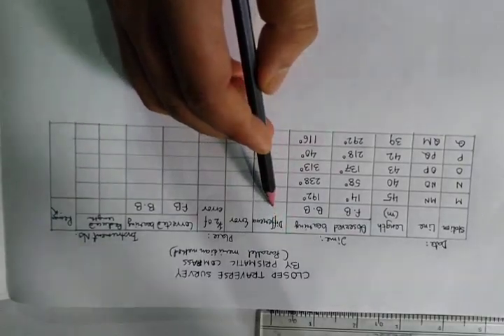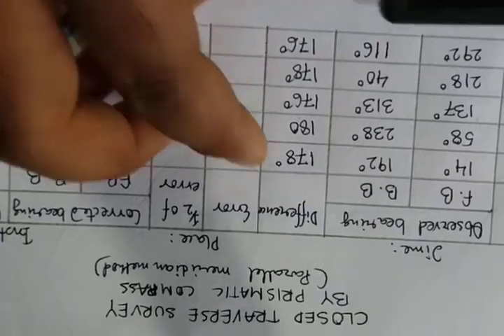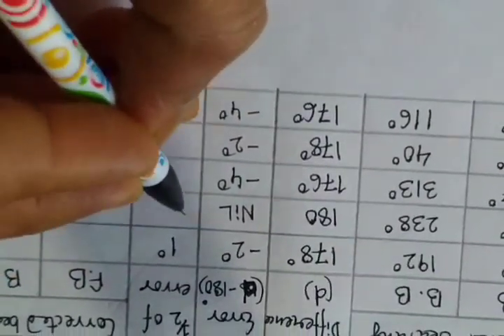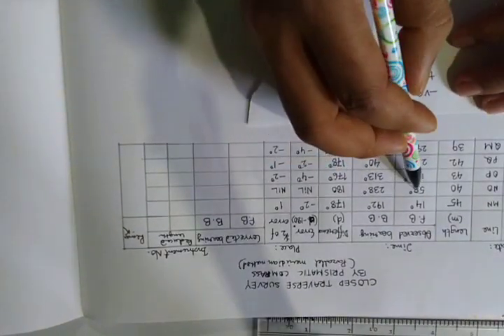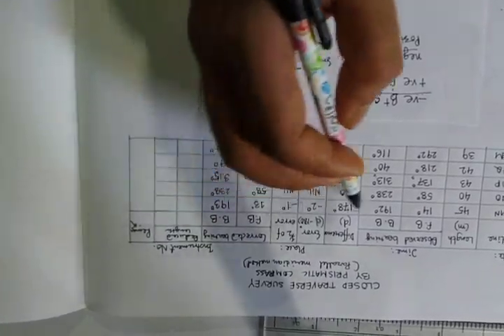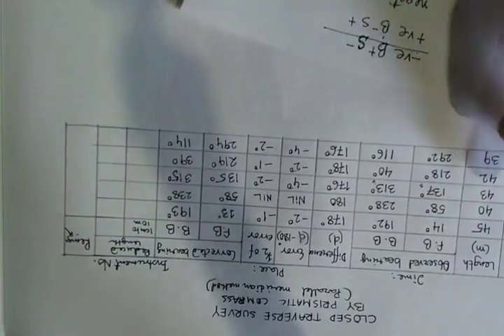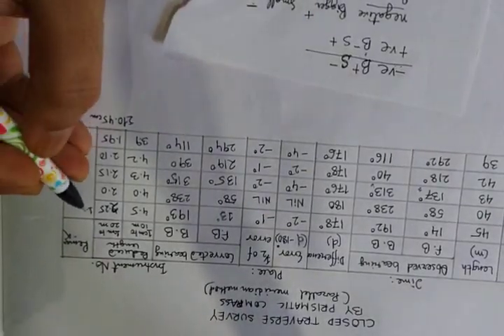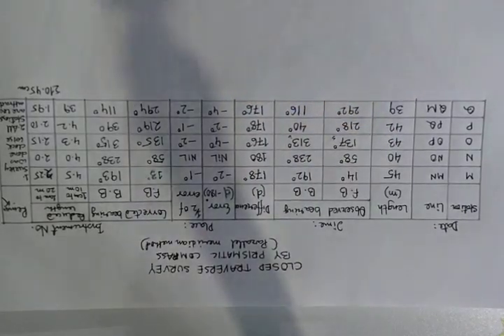calculation of closed traverse survey by prismatic compass || parallel meridian method.